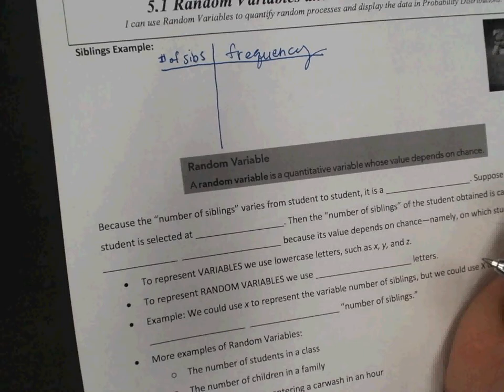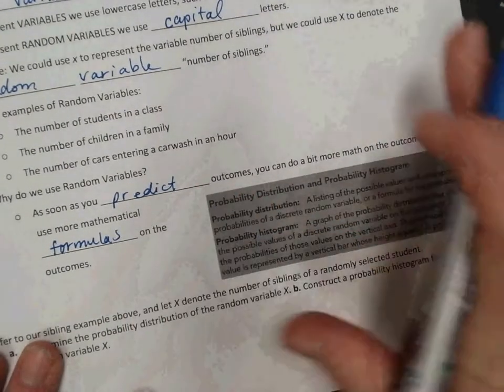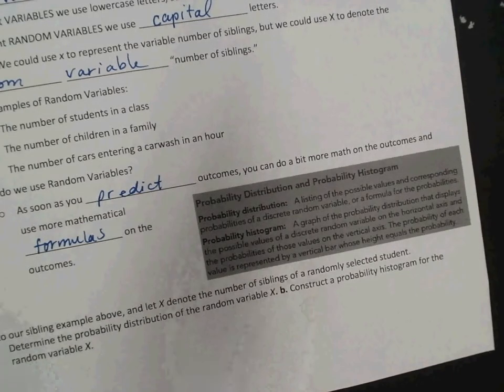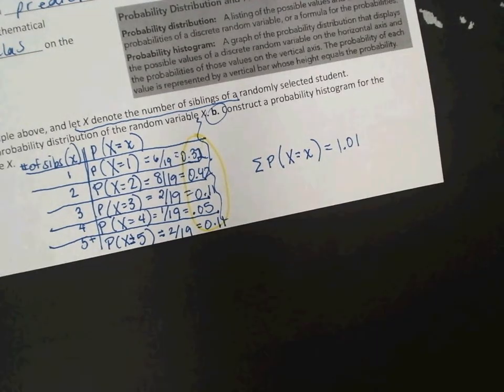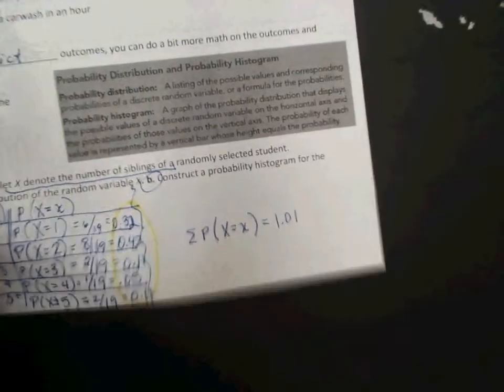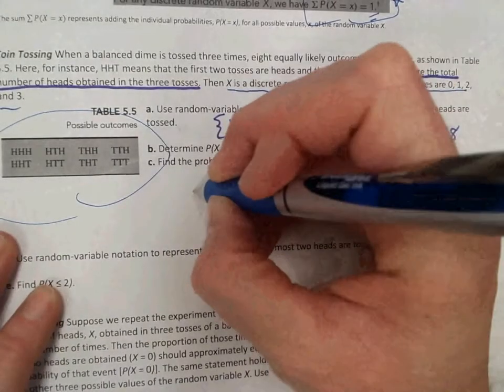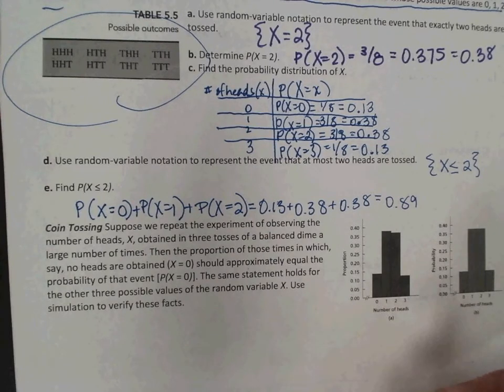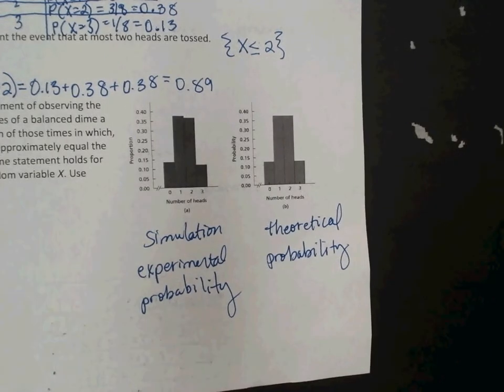5.1 Notes: Random Variables and Probability Distributions